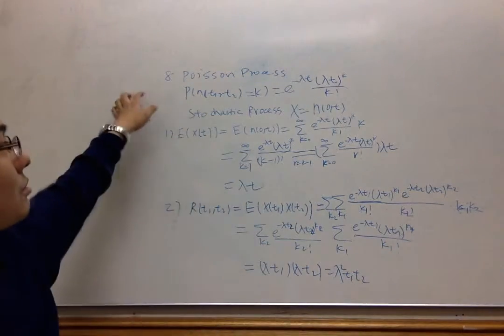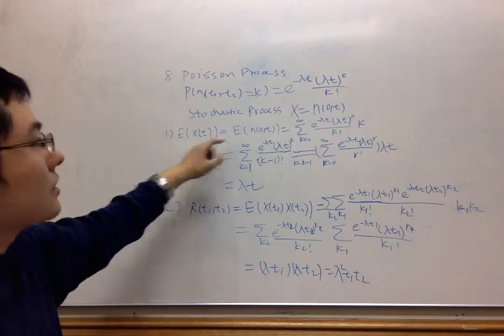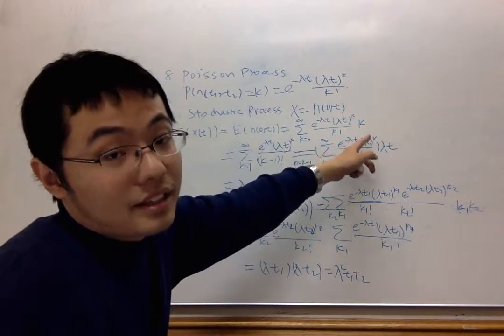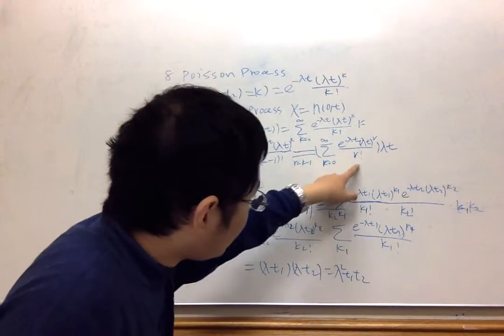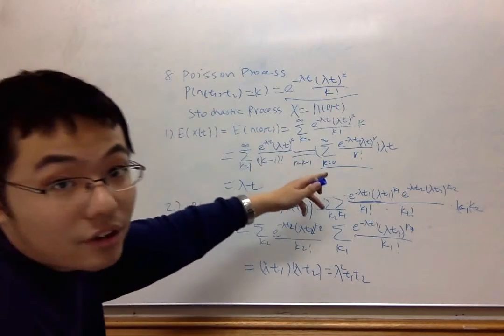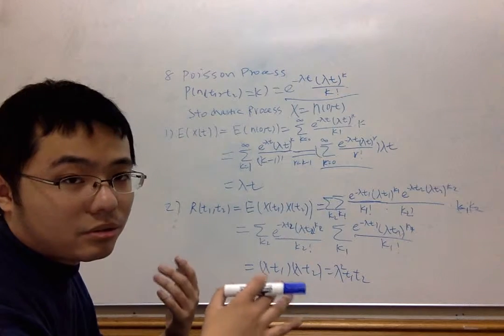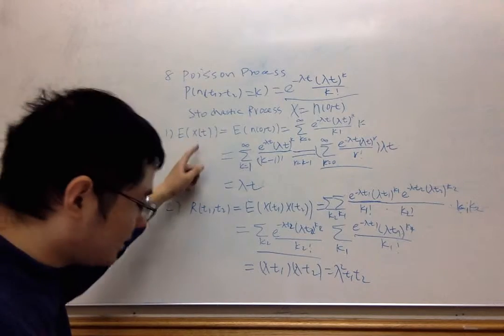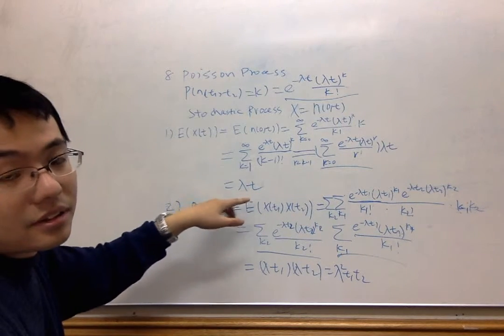在 15 10 19 下午11 53 拍摄的影片